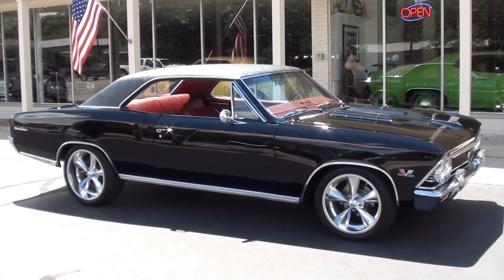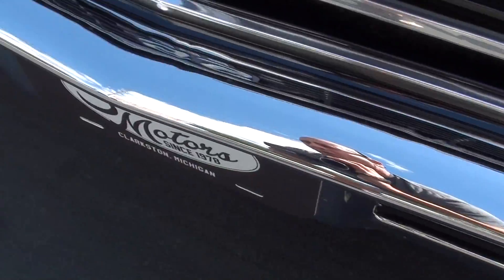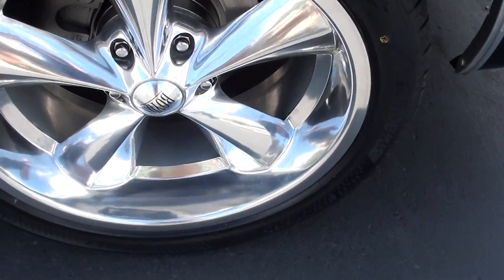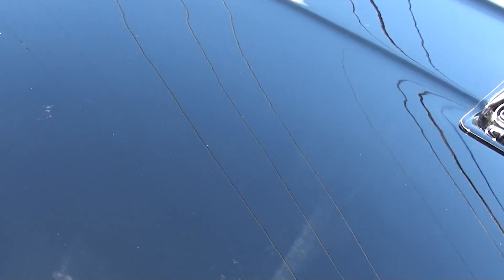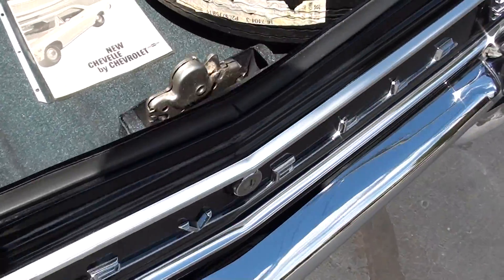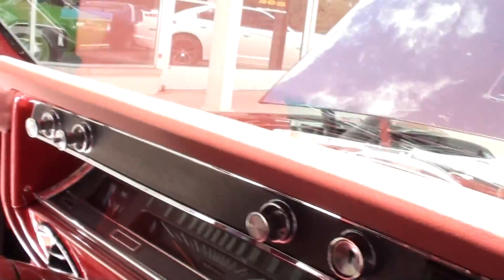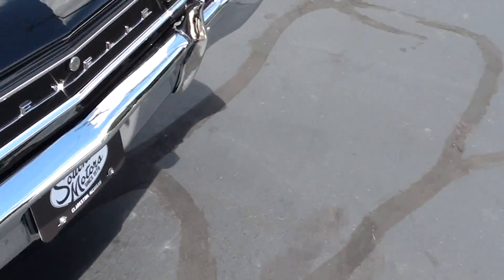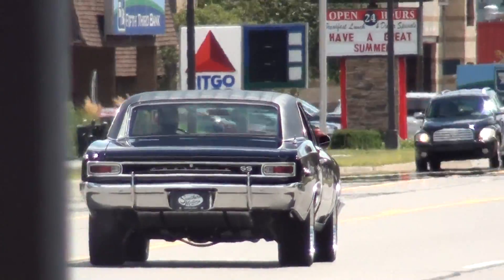1966 Chevrolet Chevelle SS $45,900.00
Original South Carolina car, Frame-Off Restoration, beautiful Tuxedo black paint, black vinyl top, red vinyl interior, date code 396 ci engine, factory Muncie 4 speed manual transmission, Holley 4 bbl, Weiand Team G aluminum intake, factory exhaust manifolds, HEI distributor, chrome breather valve covers, power steering, power front disc brakes, Vintage air conditioning, factory bucket seats with console, Hurst shifter, Knee Knocker tach, am radio, Fisher Body seat belts, Flowmaster dual exhaust with chrome tips, 12 bolt 3.73 limited slip rear end with sway bar, new 275/35ZR20 rear tires, 245/40ZR18 fronts, 18 & 20" Boyd wheels, factory jack with spare, One Bad Bowtie!